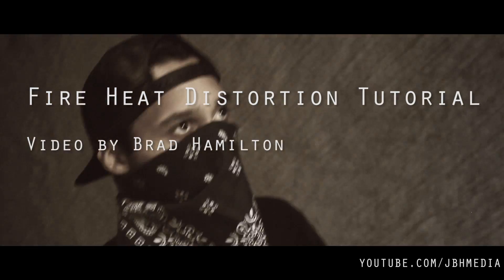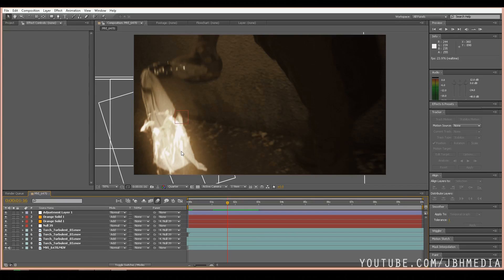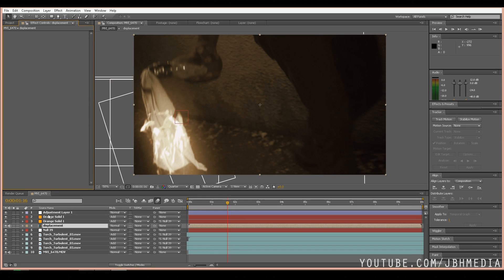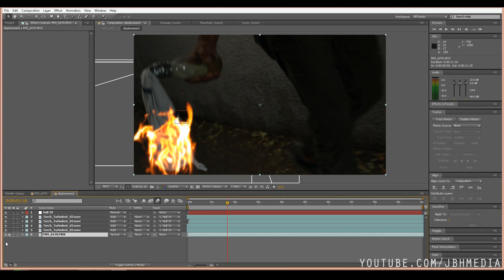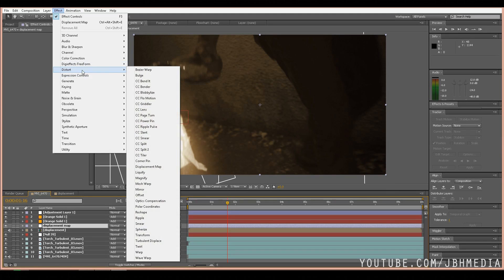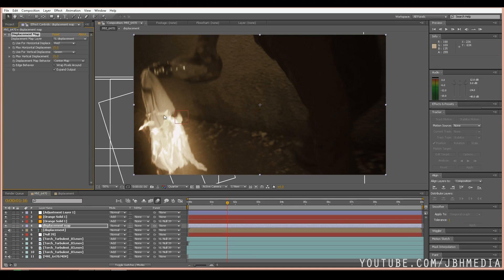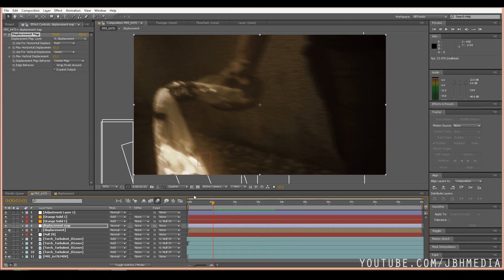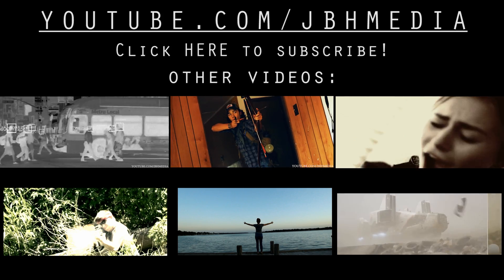Easiest Fire Displacement Map: After Effects Tutorial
How to create heat distortion from fire stock footage. Heat distortion tutorial in adobe after effects. How to create a fire displacement map inside of after effects. Best after effects compilation.